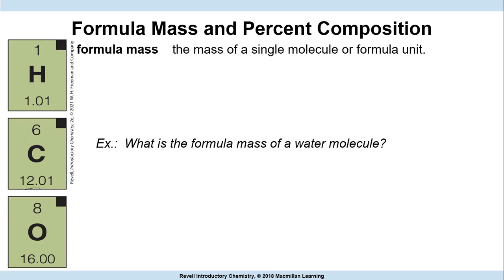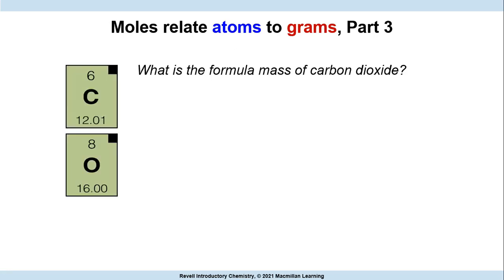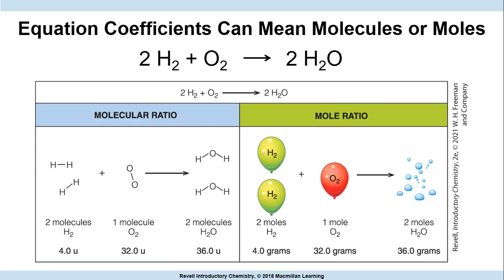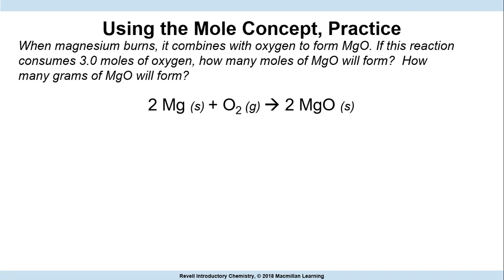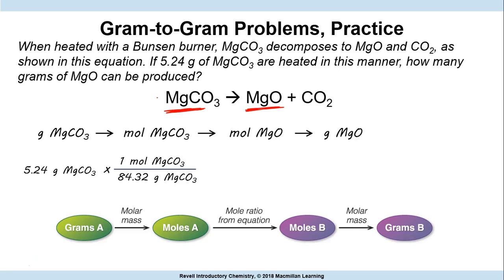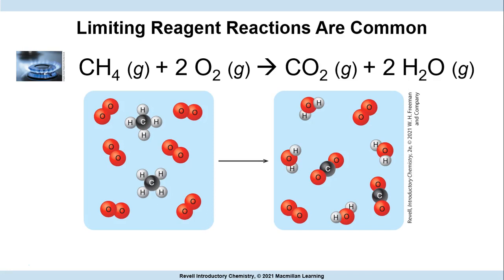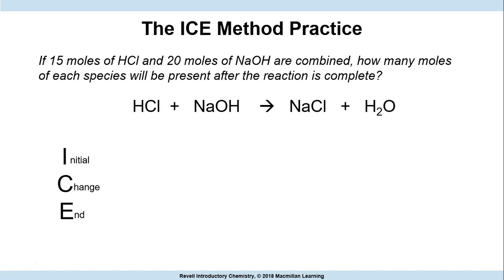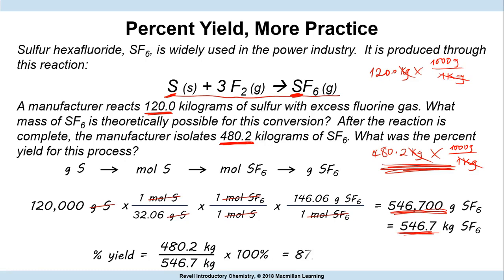Chapter 7 Mass Stoichiometry